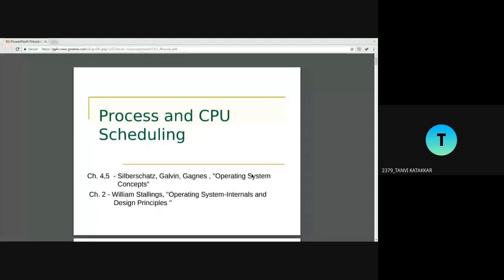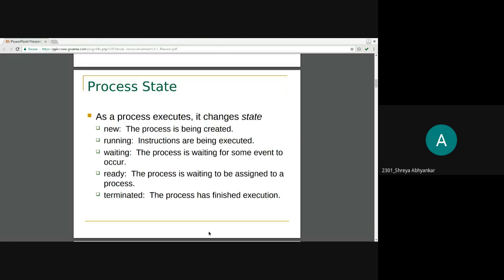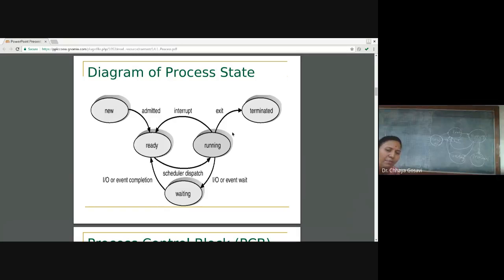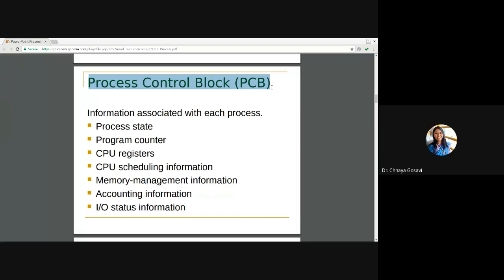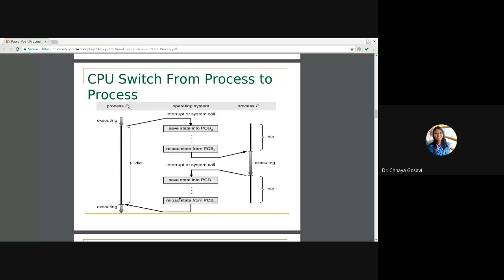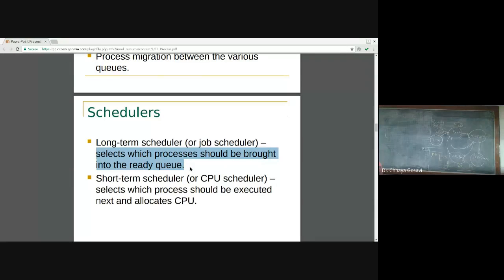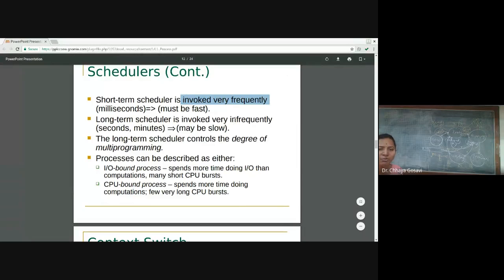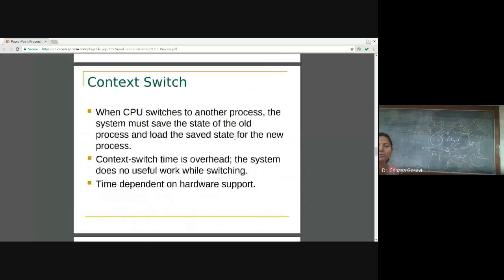L6 Intro to ProcessManagement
Process, Life cycle of a process, Process management